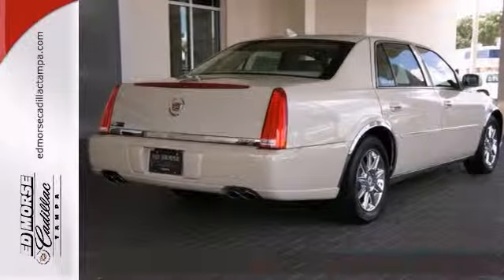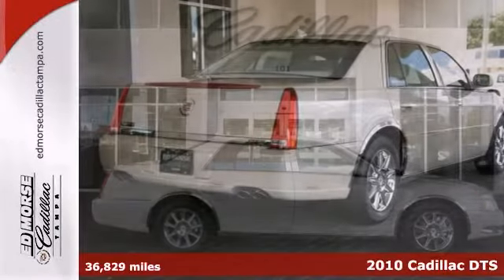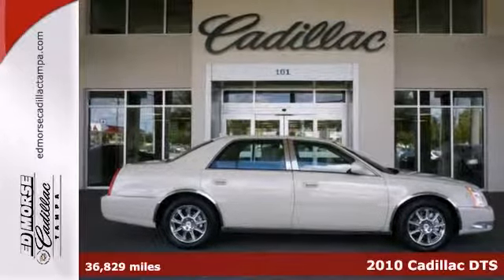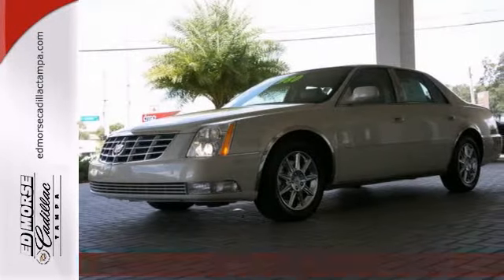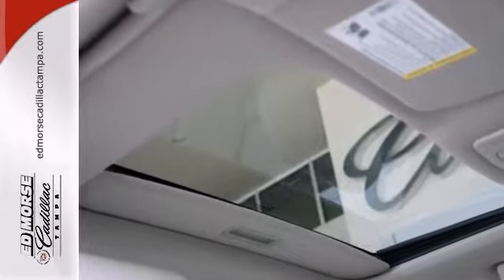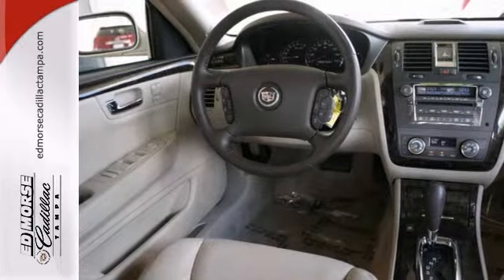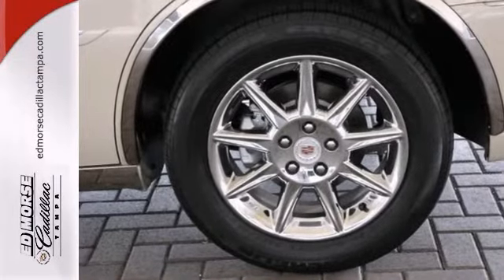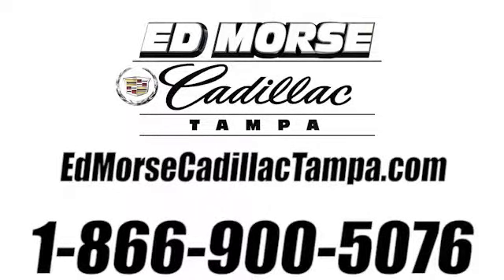2010 Cadillac DTS Tampa FL St. Petersburg, FL 9213691A SOLD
Year: 2010
Make: Cadillac
Model: DTS
Trim: Luxury Collection
Engine: 4.6l 8 Cyl. Fuel Injected
Transmission: FWD Automatic
Color: Beige
Interior: Shale
Mileage: 36829
Stock #: 9213691A
Say hello to your new vehicle, this beige 2010 Cadillac DTS Luxury Collection. With mileage this low at only 36,829 miles, you'll have lots of years worth of worry-free driving. Cadillac certified pre-owned vehicles include 172-point inspection and a vehicle systems check, so you can keep your car running smoothly. With a safety rating of 4 out of 5 stars, everyone can feel safe. Start your vehicle from indoors with the remote ignition system. Make sure to try out the heated seats in this sedan. Don't waste another minute worrying: this vehicle includes safety features like anti-lock brakes and OnStar Communication System. With just one click, keyless entry provides a convenient method for managing your locks. According to a review from New Car Test Drive, A variety of language choices are offered by the driver information center. Interested?

Address:
101 East Fletcher Avenue